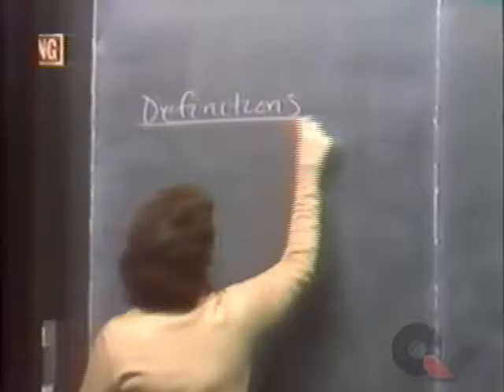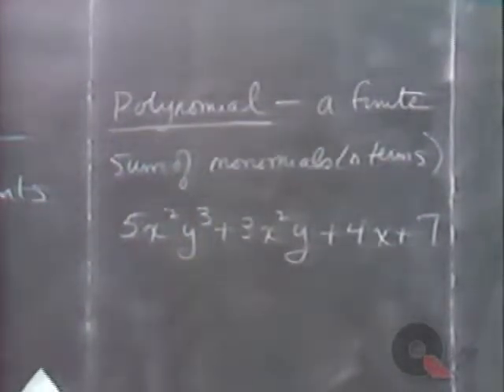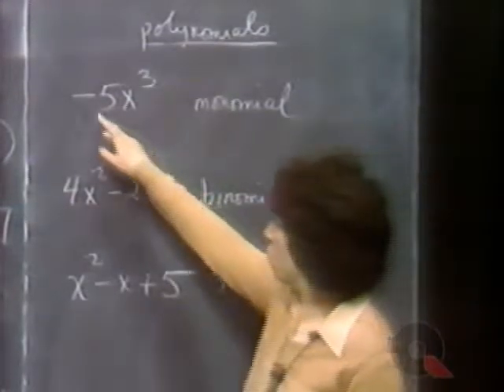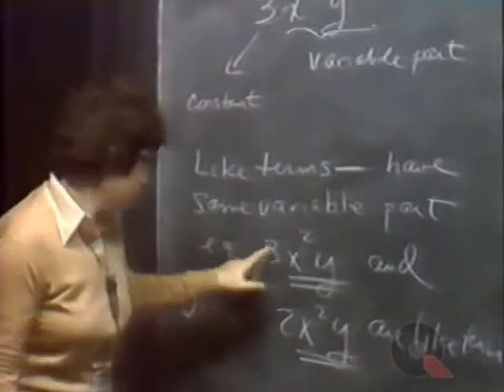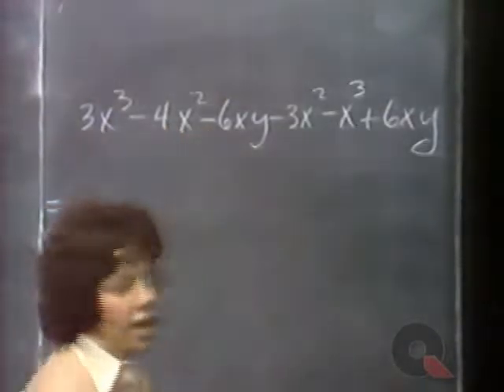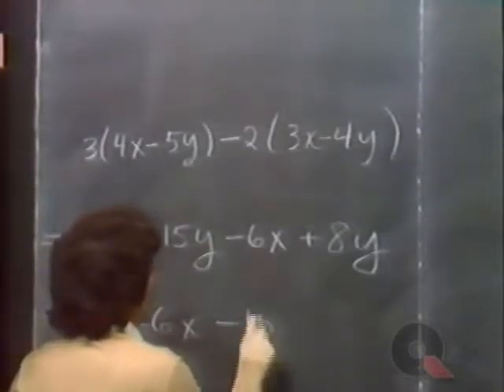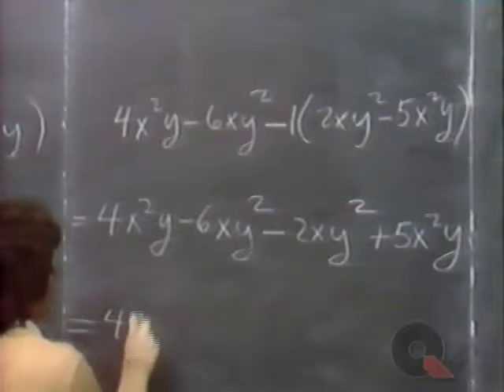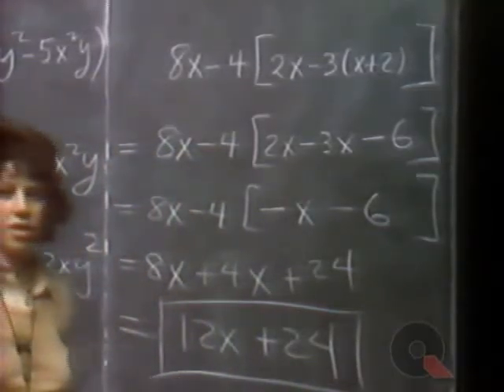Pre-Calculus #5: Addition and Subtraction of Polynomials